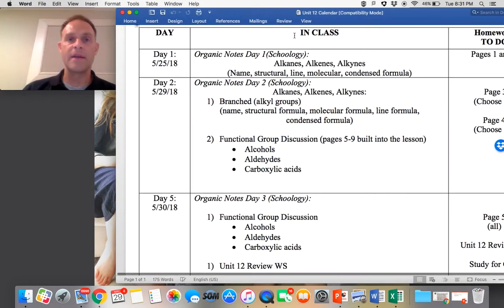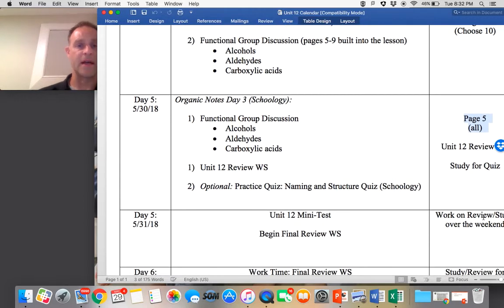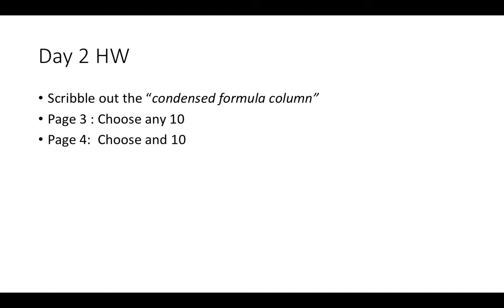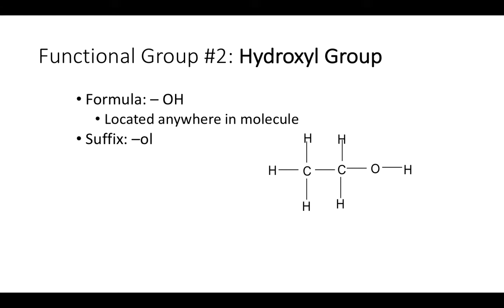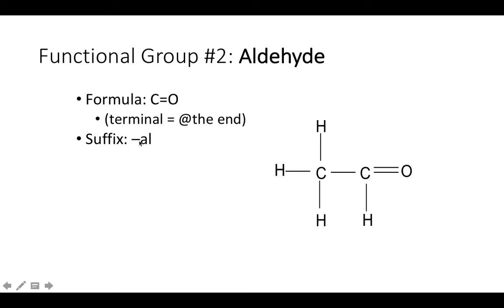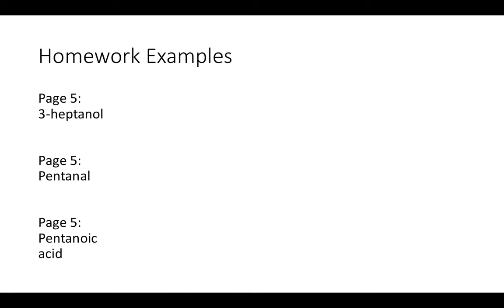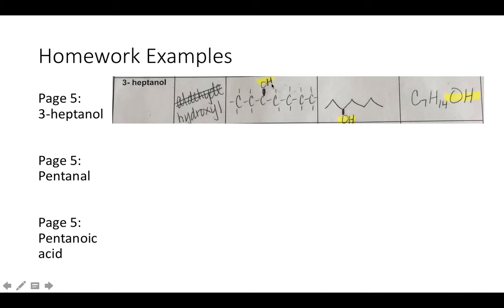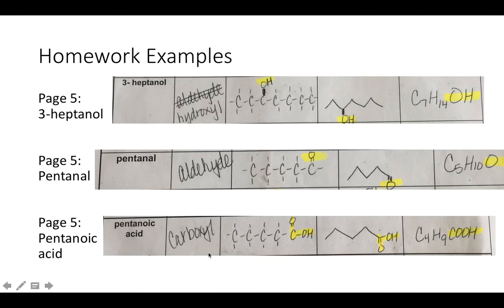Wednesday 5 30 18 HONORS